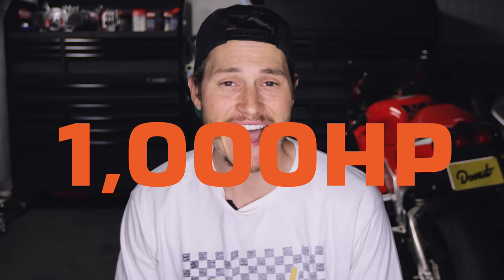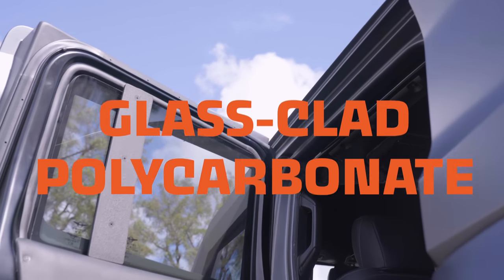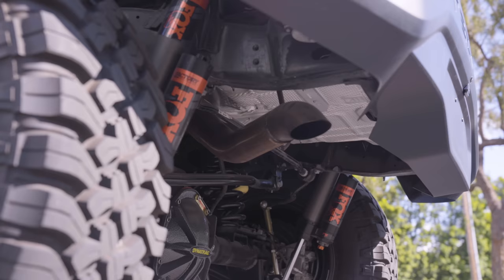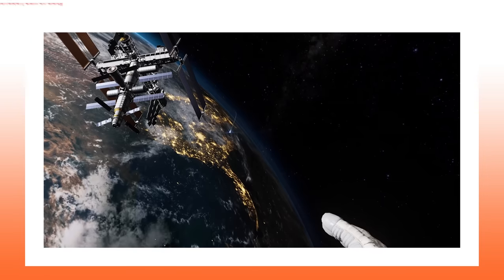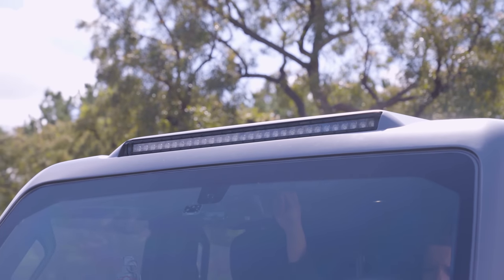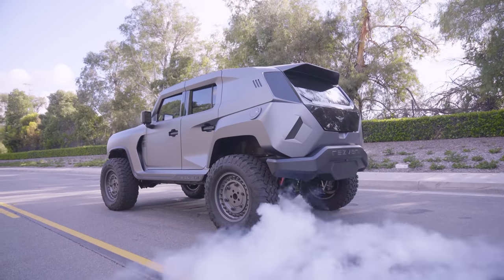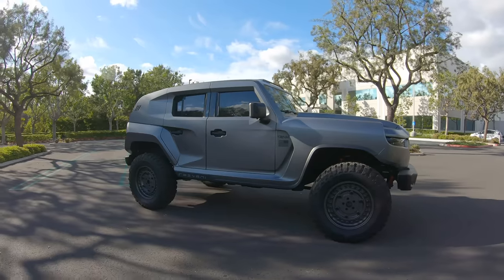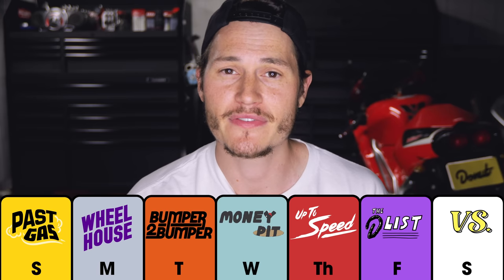The Insane Tech behind this 1000HP Street-legal TANK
The Rezvani Tank is an absurd, apocalypse ready, extreme utility vehicle that was built with a few things in mind...one, protect whoever's inside at all cost, and two, be luxurious as f**k. It’s bulletproof, bombproof, blast-proof, it even can protect the electronics from an EMP strike from a Nuclear bomb. Powered by a 1000+ HP Dodge Demon engine, the 6500lb armored Tank is the most insane, street-legal vehicle. What started off as a Jeep wrangler has been stripped down with only the frame remaining, and built back up into the most luxurious doomsday-ready machines ever built. Today we’re taking a look at some of the Tanks wild features and the technology behind them!